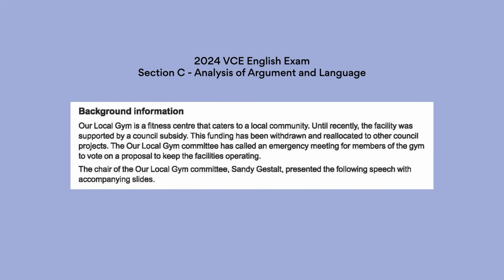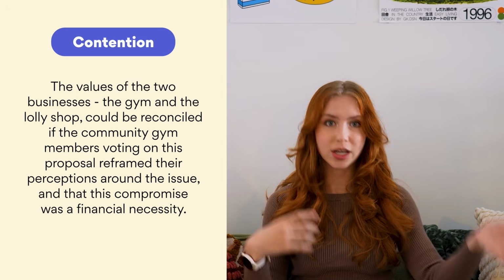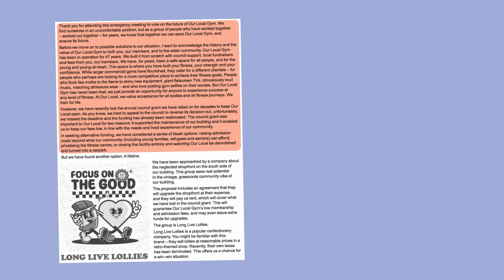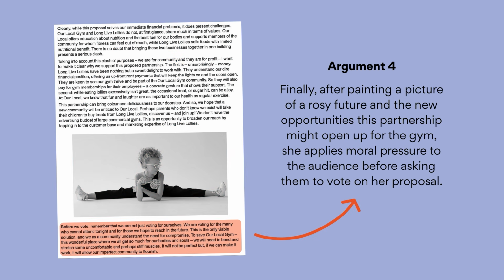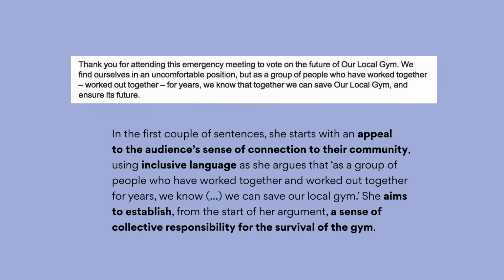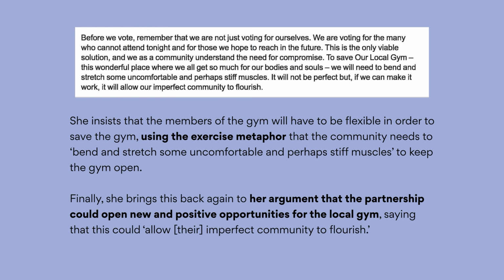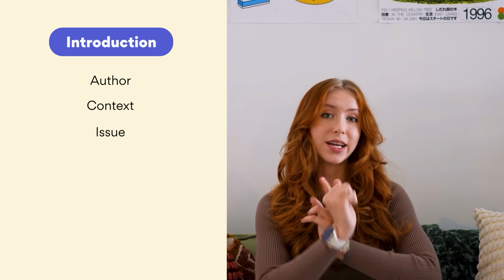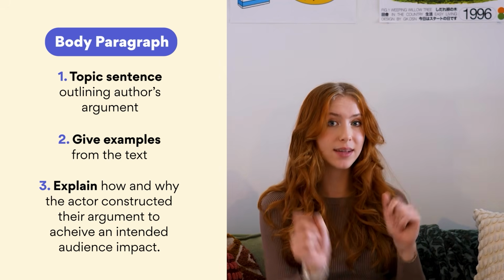Argument Analysis: Analyse the VCAA 2024 Language Analysis exam with me!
// related Language Analysis (or Analysing Argument) content
Why your Language Analysis doesn’t score as well as it should
How to structure a Language Analysis for two or more texts

// related Creative content
Thematic Frameworks Explained: Analyse VCE Creating Texts Exam Response with me!

Chat with ATAR 96.4 scorer Matt about work/study balance in VCE

💌 Join the lisasstudyguides mailing list | We cover study and ATAR advice, careers, entrepreneurship & self-growth topics

💫 Private Tutoring for VCE students | Want 40+ study score achievers to be your tutor?

// R E C O M M E N D  U S

If you'd like to give back to us, all we ask is for a kind review. This is the best way for you to say thanks! By leaving a review, you share positive word of mouth about what we do, and encourage others to place trust in our business, Lisa's Study Guides :)

If you are looking for study support, ask in the comments and sign up to our mailing list!)